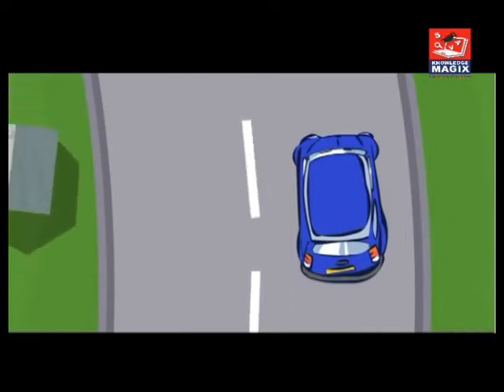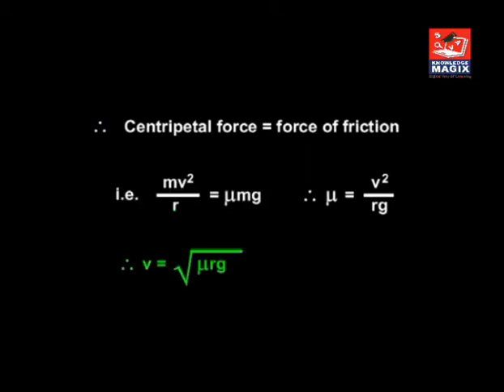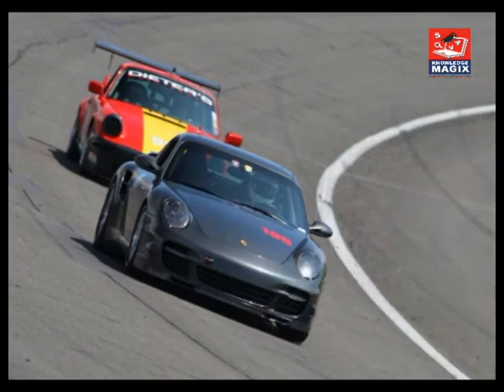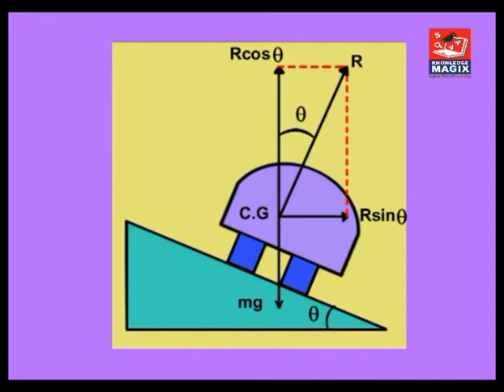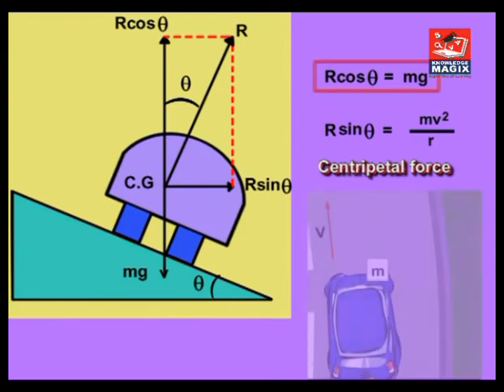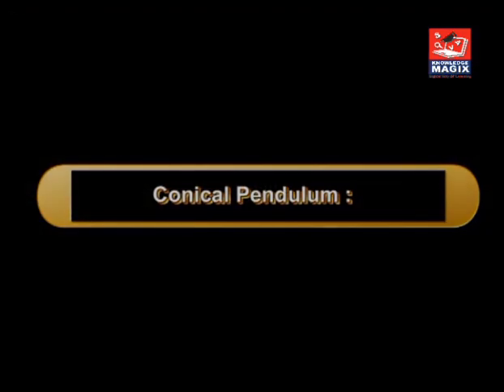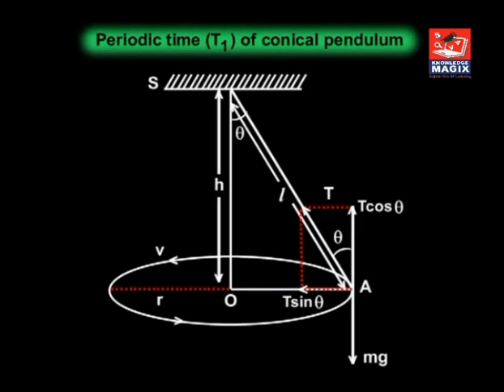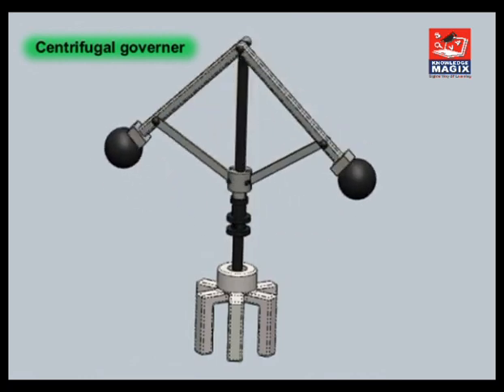Circular Motion - Banking of roads | Physics - CH 1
Circular Motion - Banking of roads | Physics - CH 1 | Useful for HSC, IIT, JEE, NEET